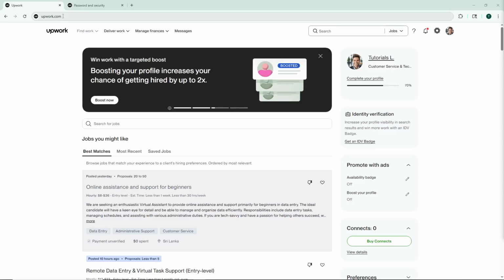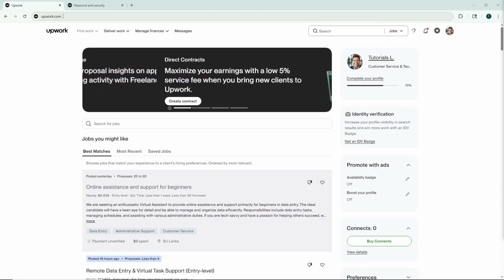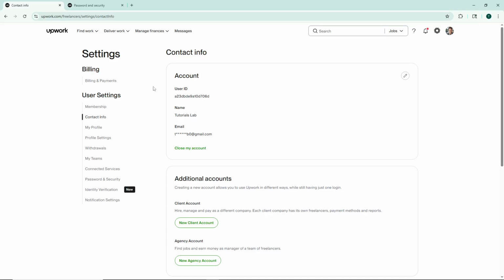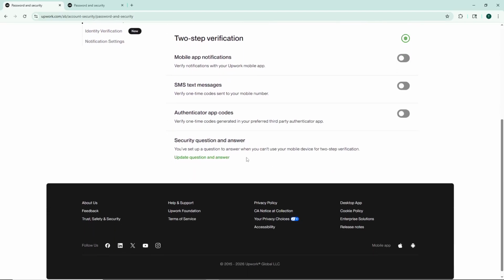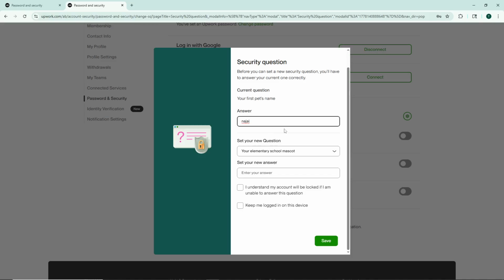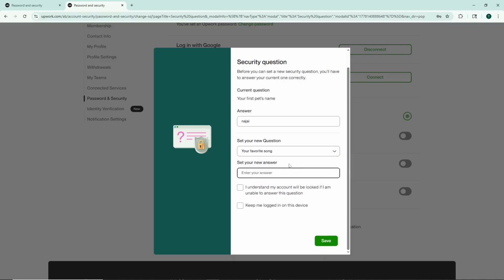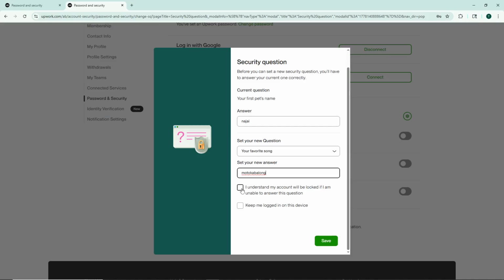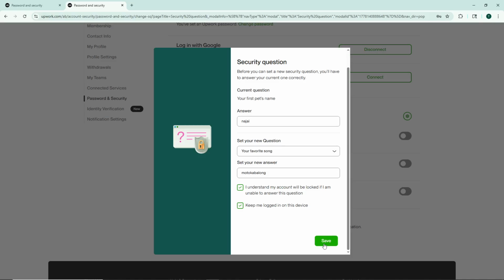How to Set Up Security Settings on Upwork (Tutorial 2026)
By the end of this video, you’ll know how to set up Upwork security settings, configure Upwork account security options, manage your Upwork freelancer security, improve Upwork account protection guide, enable two-factor authentication on Upwork, Upwork security best practices for freelancers, protect your Upwork account from hacking, Upwork client security settings tutorial, set up strong password for Upwork, how to secure your Upwork profile, Upwork account privacy and security, learn Upwork safety and security features